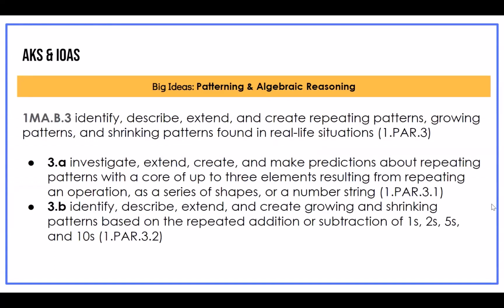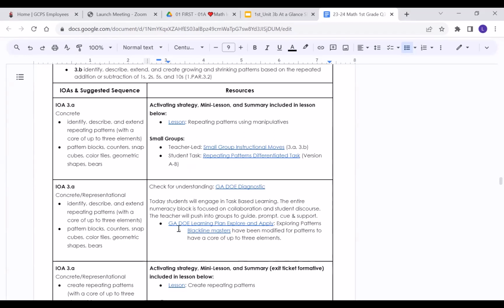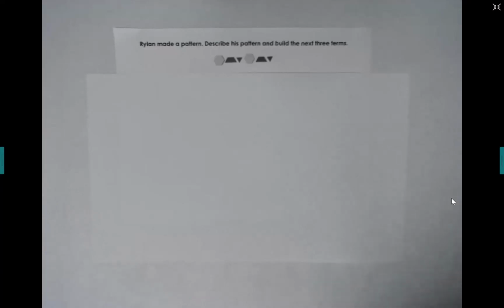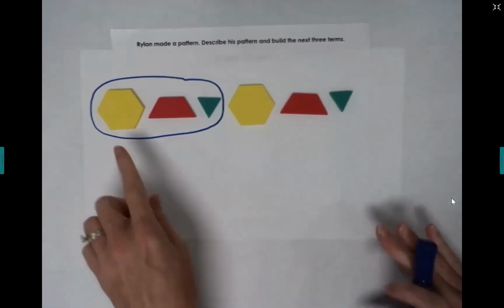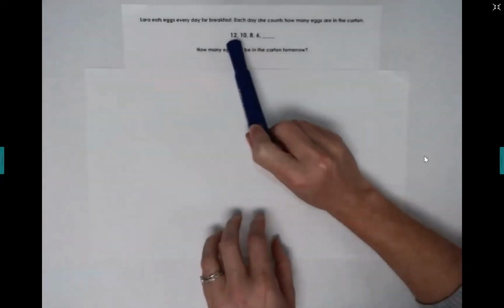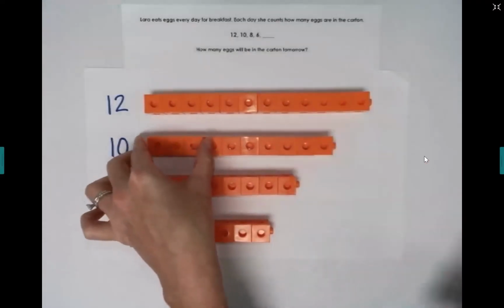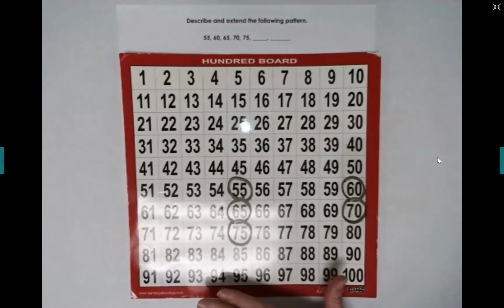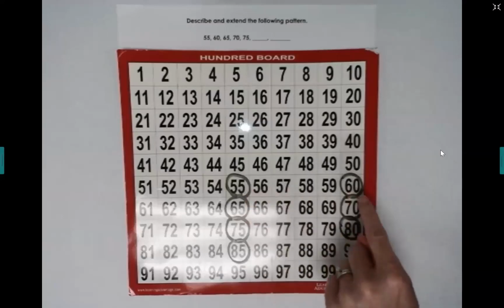01 FIRST GRADE Unit 3b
This Video on Demand shares with GCPS teachers the overall AKS and IOAs for Unit 3b: Sorting, Sifting, Shifting Shapes and Patterns.  GCPS teachers will discover the overall suggested pacing of the unit with common instructional strategies including beneficial manipulatives to use during instruction.

Chapters:
00:00 Intro
00:33 AKS & IOAs
03:10 Unit Pacing
08:14 Instructional Strategies
35:51 Attendance